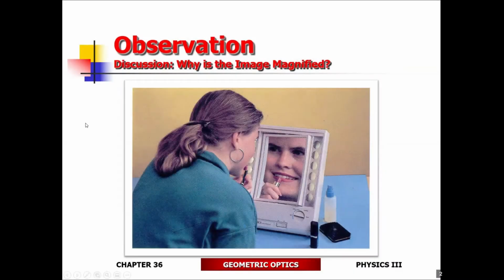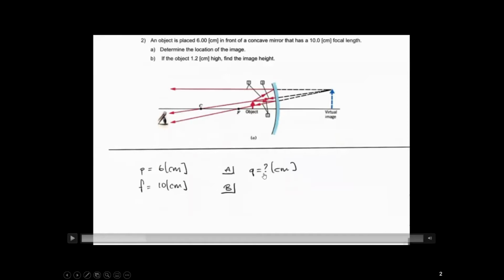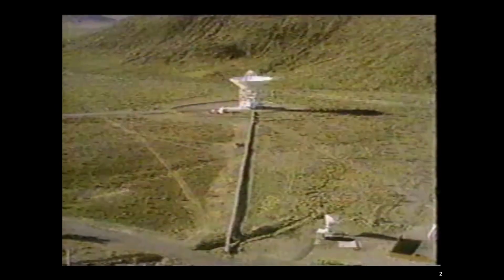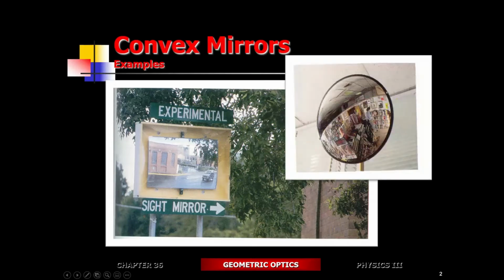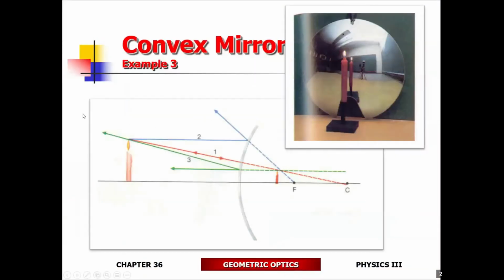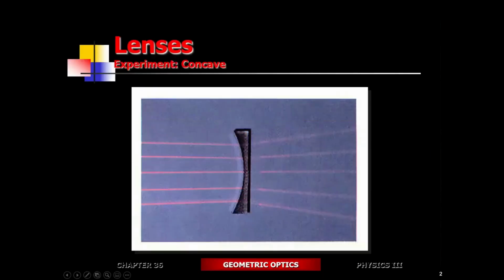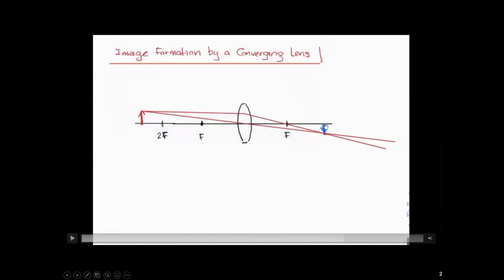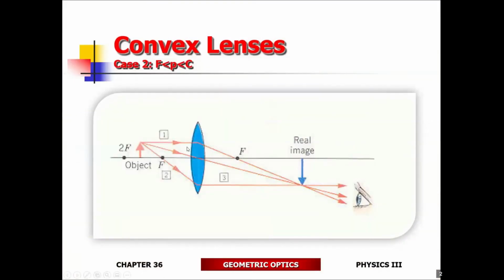Geometric Optics University 02